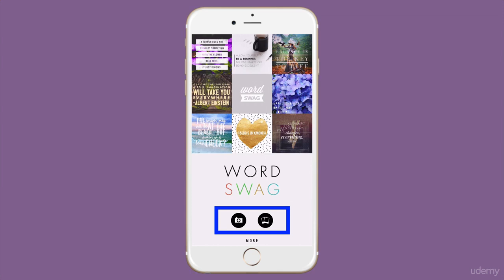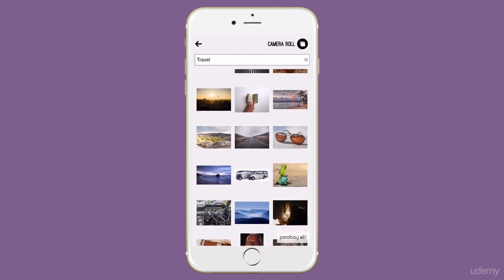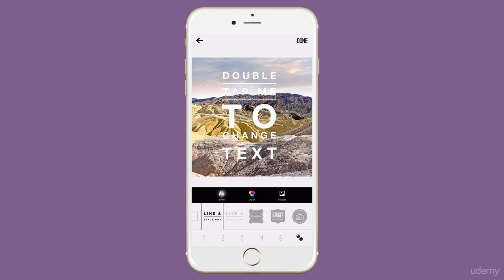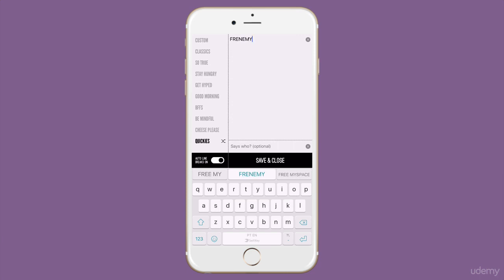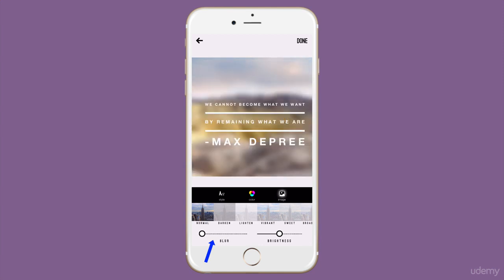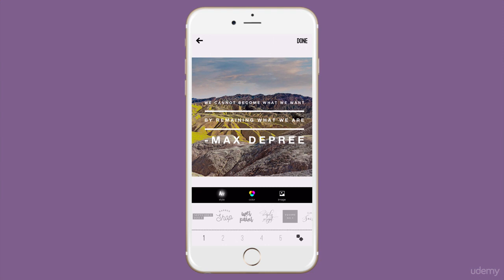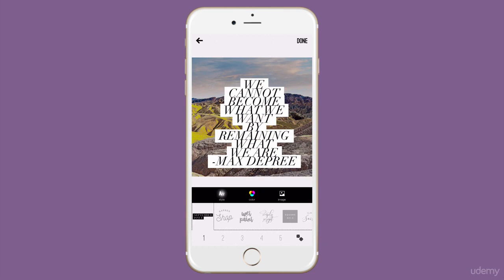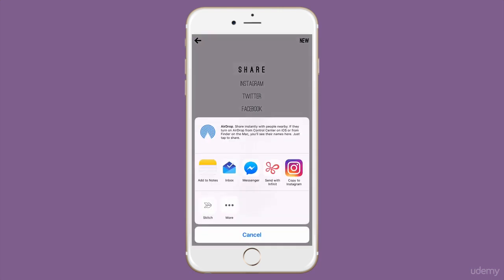223 Create Viral Instagram Photos